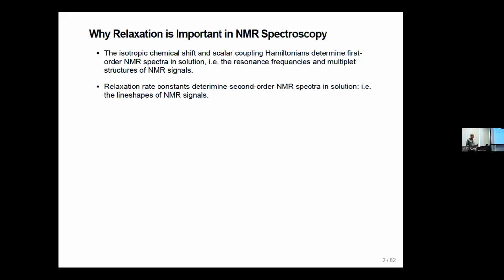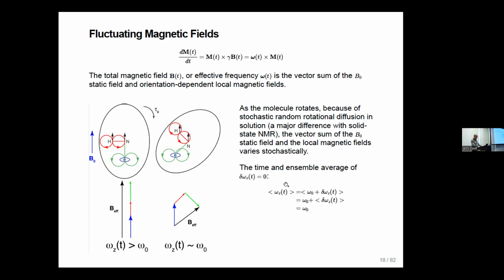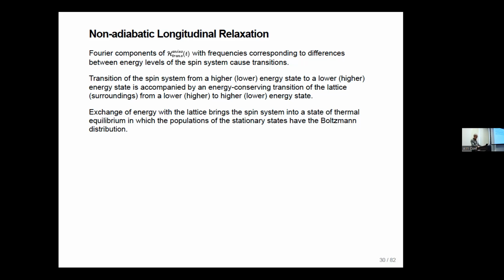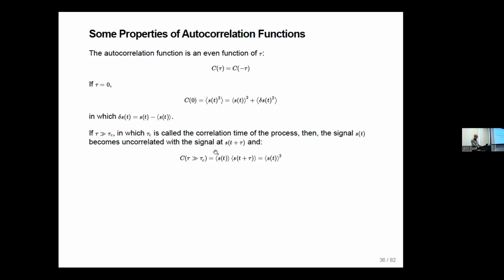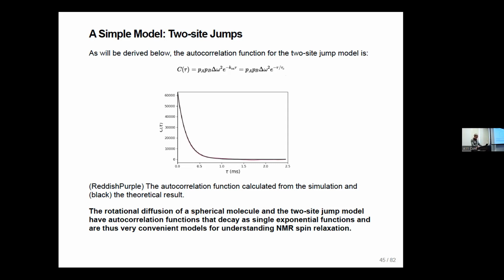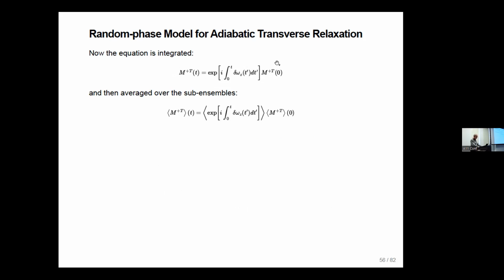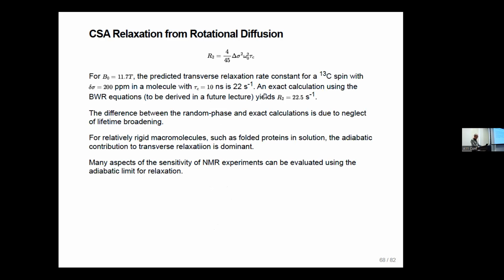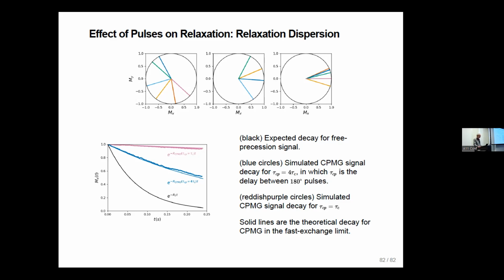Introduction to relaxation Solomon Equations, Chapter 5 Feb 22 2024